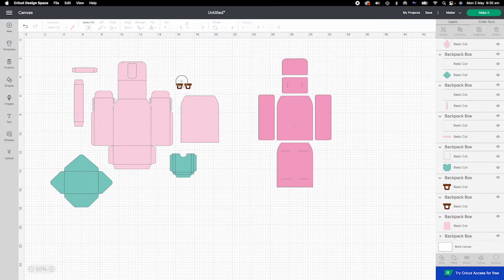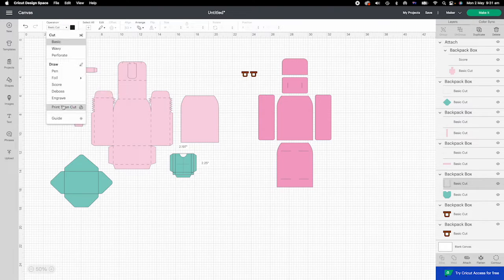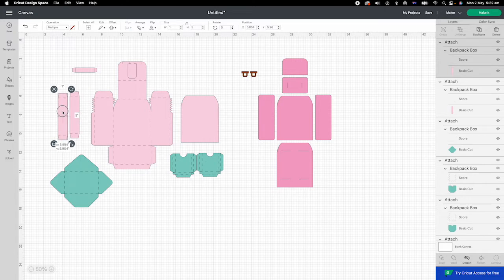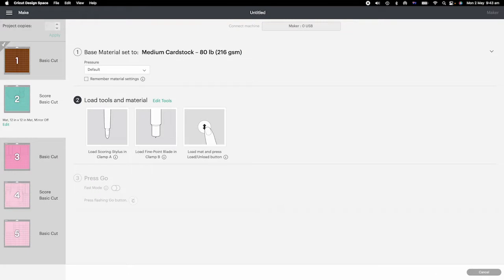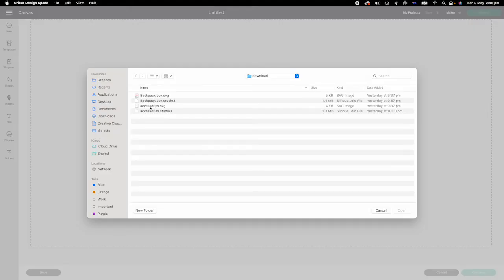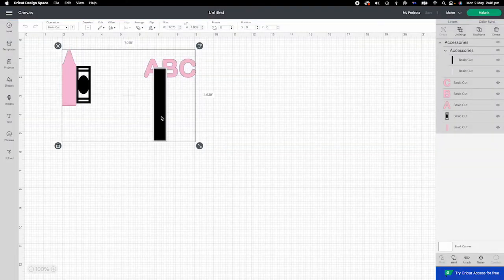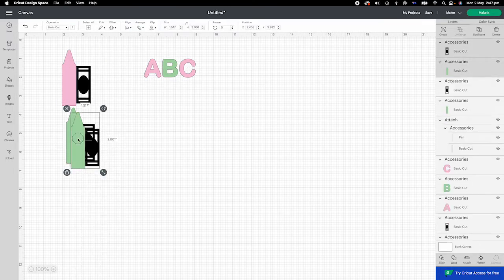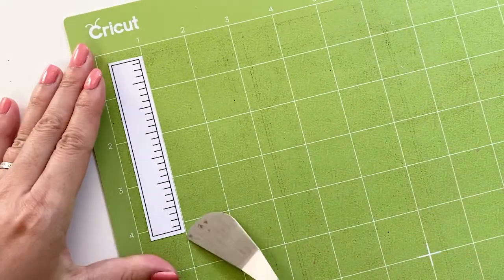FREE SVG download - DIY school backpack gift box - digital files for Cricut and Silhouette Cameo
3D Papercraft - School backpack favour box. Classroom school craft projects. Teacher’s Day. Teachers appreciation week.

✂️ Finished size
4” (W) X 2” (L) X 5” (H)

✂️ Supplies used in the video:
65 lb light weight Card stock
Cricut score stylus
Cricut 0.4mm point black pen

🖥 SVG files for Cricut and Studio3 files for Silhouette Studio.

All elements fit in a 12X12 cutting mat.

The files are compatible with Cricut Design Space and Silhouette Cameo Studio.
This free template is designed by me. Hope you enjoy it.

❤️ Any support is much appreciated. Likes, comments and subscriptions are my motivation, knowing that my designs bring joy to you.

🙏 You are welcome to show off your makings on socials. Tag me (yes please) or not is up to you.

🙏The only thing I ask respectfully not to share is the files (or file links) directly. It would break my heart to see my designs are claimed by others. It certainly discourages and hurts my creativity.
❤️ If you would like to share, please link back to this video.

This is for personal use only. Please do not sell, share or claim the files as your own.